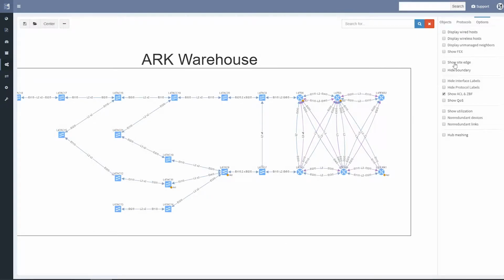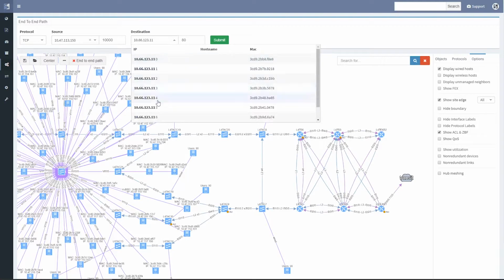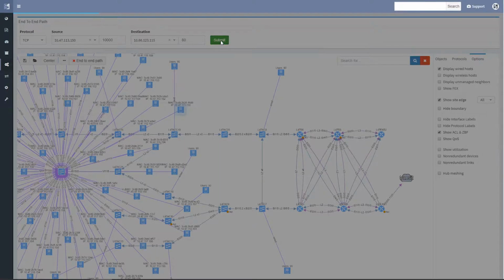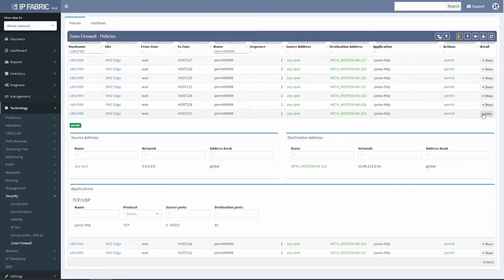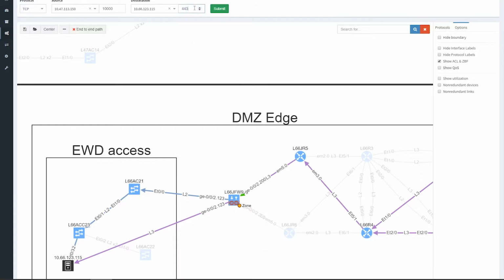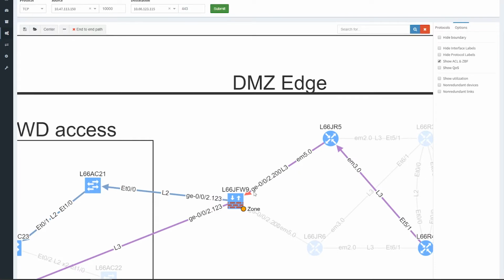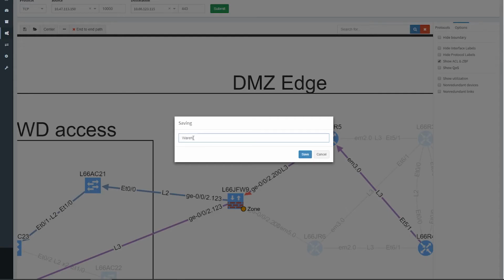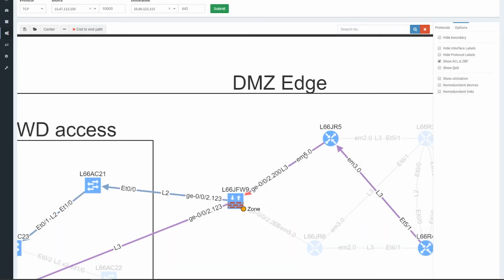TUTORIAL - End-to-End network path analysis for a migration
If a user reports that certain application is not working for them, especially after a migration or a change, how do you verify the connectivity?

Finding a path in a complex network can be hard enough by itself, having to map active switching and routing forwarding and balancing decisions, but additionally mapping security decisions of all the L2 and L3 filters take days if the network is complex enough, especially if multiple Zone Based firewall clusters are involved.

In this example we'll see how IP Fabric can help you with a migration of a warehouse telemetry app that is publishing data from sensors to the secured servers from one port to another, verifying all forwarding parameters of end to end connectivity.

We can find the telemetry endpoints by looking at the network map of the warehouse.

To understand topology better we can see where the site is connected to the transit, group forwarding topology into layer 3 and layer 2 islands, and then finding a specific endpoint connected to a switch that is far from the site's edge, and using it in the End to End path lookup dialog window.

Alternatively, we can simply type part of the DNS name or an address, and find endpoint that way, which we'll do for the server.

Looking at the path reveals a number of balancing and filtering decisions of interest, including layer 2 filters, wan edge filters, missing path redundancy within the site, and the filter on the Zone based firewall cluster.

We can see that this particular flow would be allowed signified by the green arrow, and the matching decision at every point can be drilled down to reveal the detail of the policy.

Zone-based firewall policy drill-down. Changing the port to 443 reveals that this traffic would not be allowed, and connectivity would not be possible, so policy on the firewall will need to be updated for the migration.

We can save path lookup result to refer to later or share with the team, and export the image for reporting purposes.